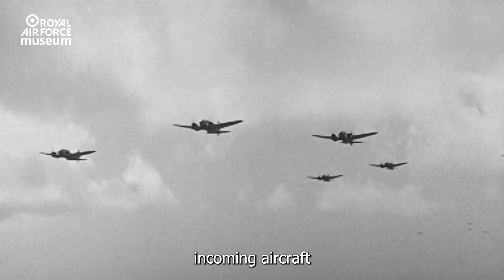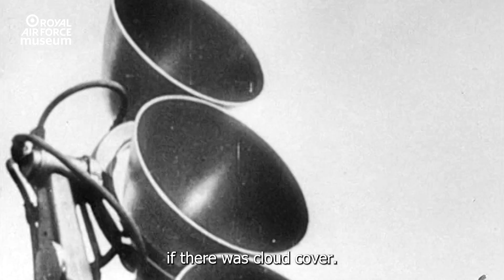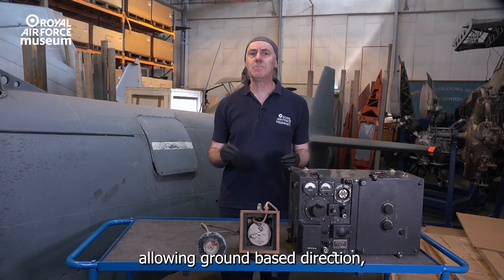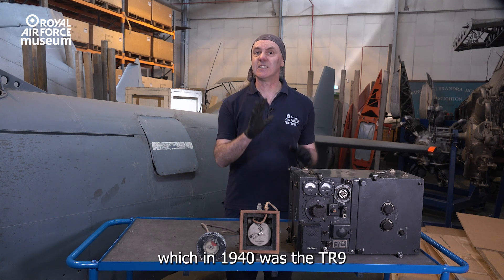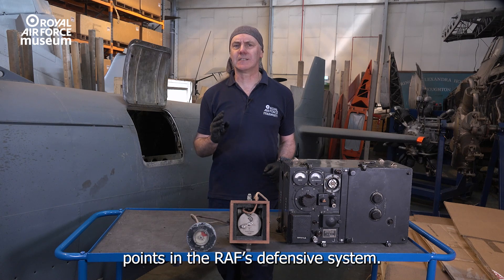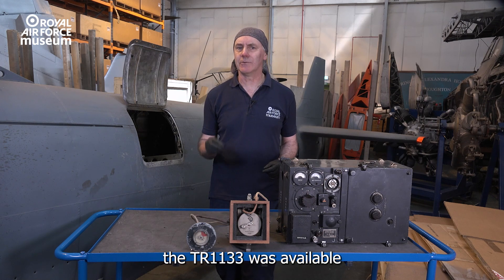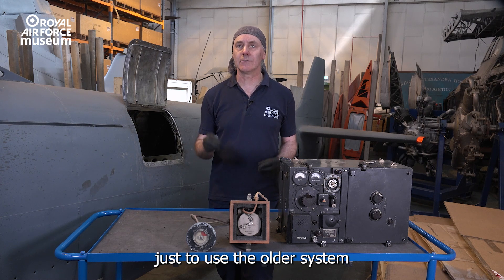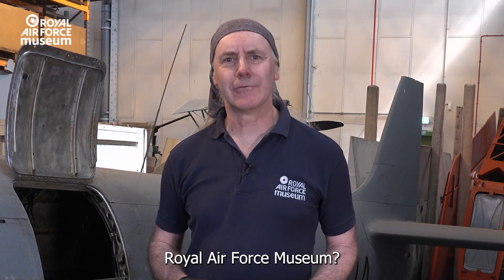Battle of Britain : Untold Stories, Episode 4 - Pip-Squeak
In the Battle of Britain, victory depended on knowing not just where your enemy was, but where your own fighters were in the vast skies above.

Enter Pip-Squeak, a clever ticking lifeline that let groundcrews track aircraft with surprising precision. Paired with the trusty—but increasingly outdated—TR 9 radio, it kept Fighter Command connected through the chaos of battle.

This is the Untold Story of one of the technologies that helped win Britain’s most crucial aerial battle to date.

Untold Stories is a series of short films, narrated by our own experts, that uncover the remarkable lesser-known stories of the Battle of Britain while spotlighting the people, tactics, and technology brought to life through the RAF Museum’s collection.

Keep an eye out for Episode 5 when we examine how a simple tablecloth tells the history of the Battle of Britain's most prolific squadron,  303 Squadron.